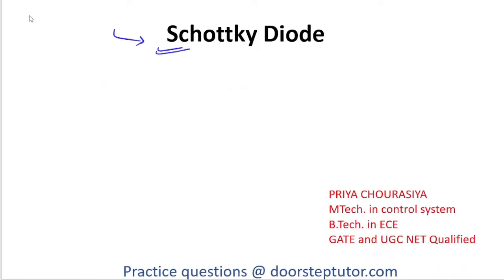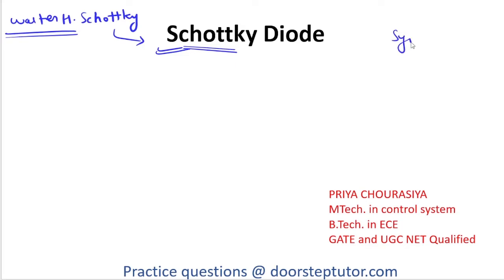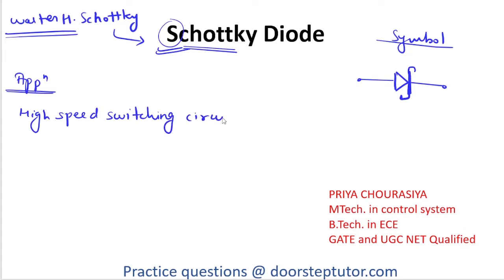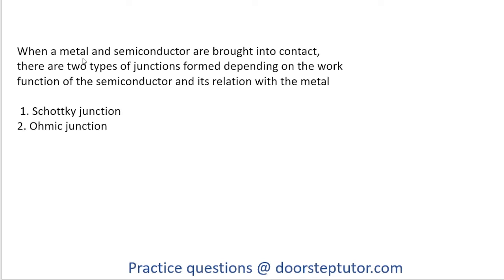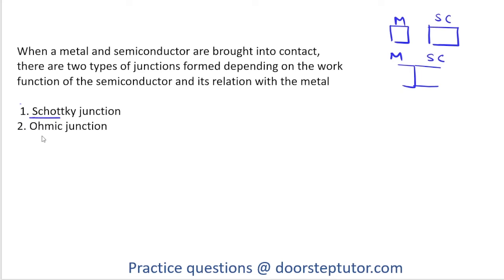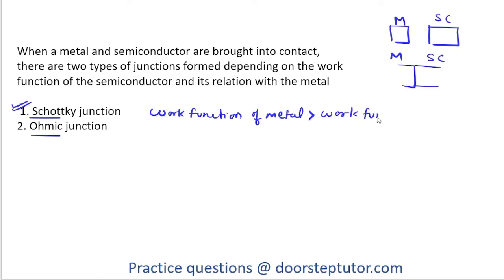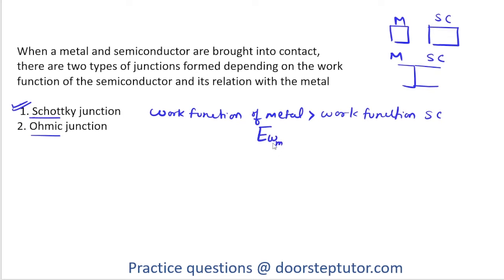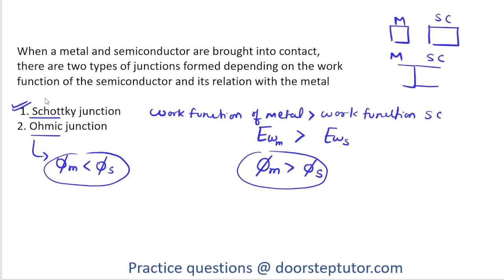Schottky Diode (Energy Band Diagram) - Part of Video Course @ doorsteptutor.com | Electronic Science